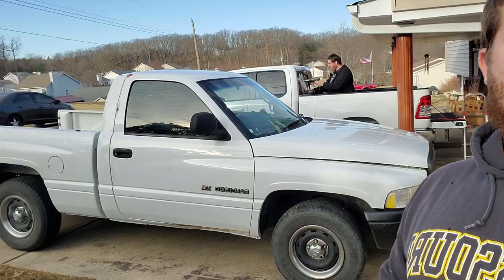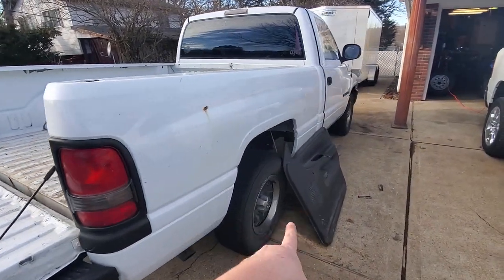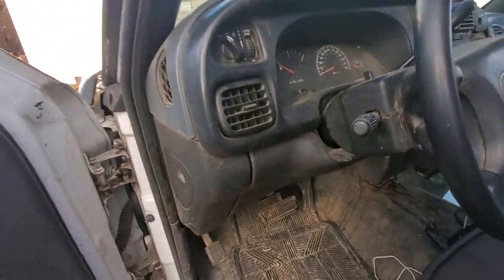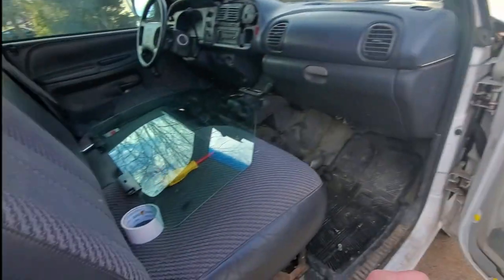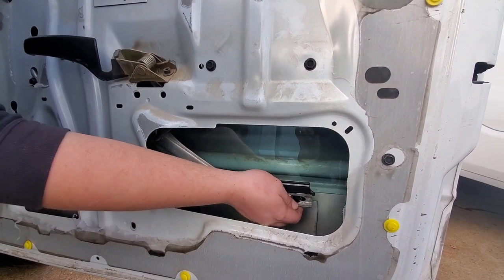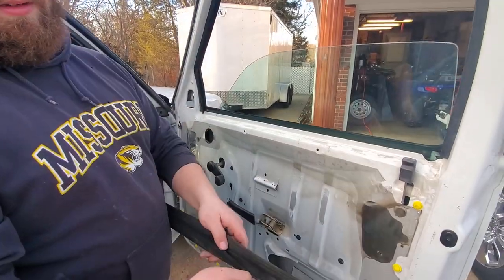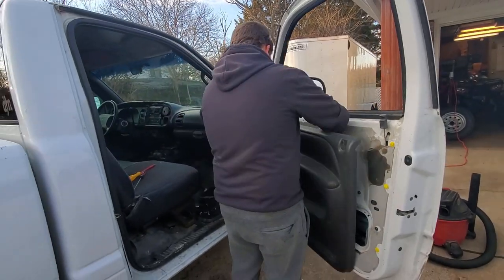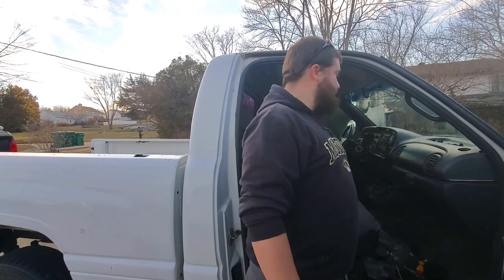1999 Dodge ram window replacement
i had a broken window in the new project. take off the door panel. it has 3 philips screws and take off the window crank and take it off. then theres 10mm bolts holding the window to the mechanism. and to put it in just slide the front of the window in first and work the back end in. just be very careful and dont brake the new window!! comment down below if you interested in tuning videos or comment if this has helped you guys.